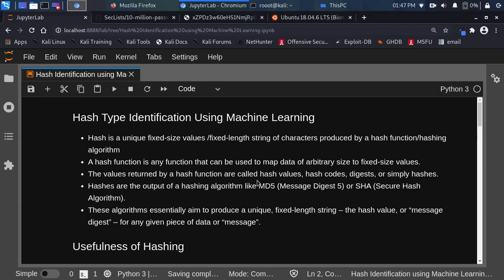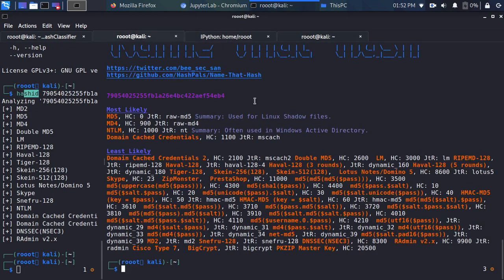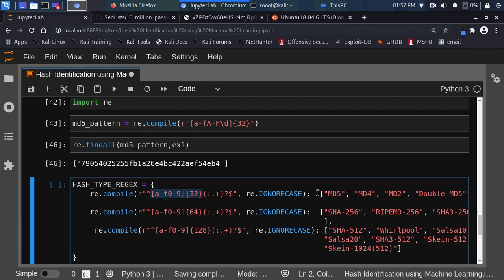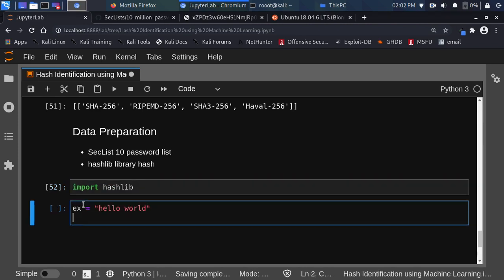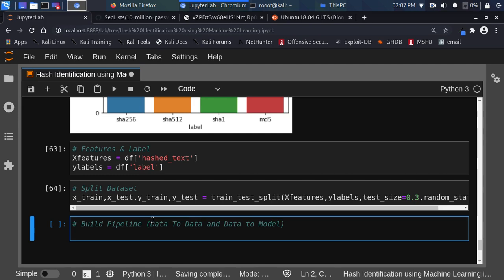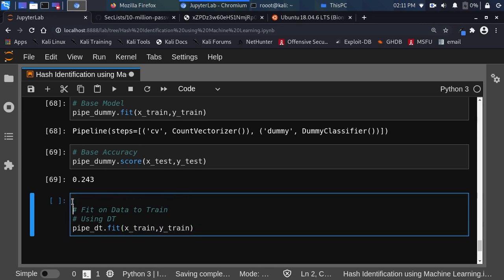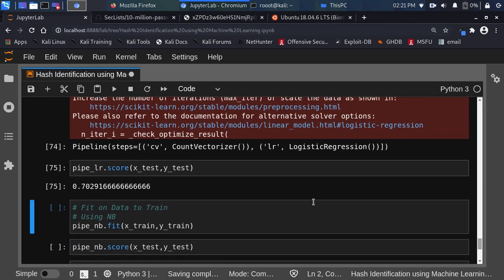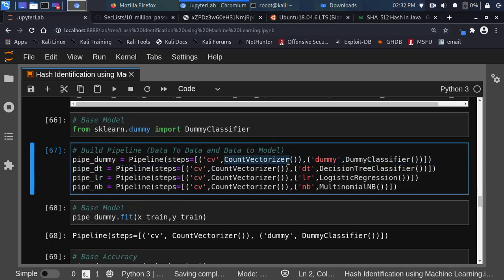Hash Identification using Machine Learning and 3 Tools (nth,hashid,etc)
In this tutorial we will explore how to use machine learning to identify the type of hash as well as 3 other hash identifier tools such as  hashid,hash-identifier,nth,etc.

⏲️===TimeStamps===⏲️
0:00 Intro to Hashing
01:30 Tools for Hash Identification
02:20 Tool#1-Hashid Usage
03:17 Tool#1-Hash-Identifier Usage
04:20 Tool#1-Name-that-hash Usage
06:00 Using Regular Expression
08:50 Regex for MD5,SHA254,etc
13:00 Data Prep
14:00 Hashlib Tutorial
16:00 EDA
18:00 Building ML Model
21:00 Building Base Model
25:15 Evaluating Model
29:00 Making Prediction with Pipelines
30:50 Saving Model
31:30 Recap

JCharisTech